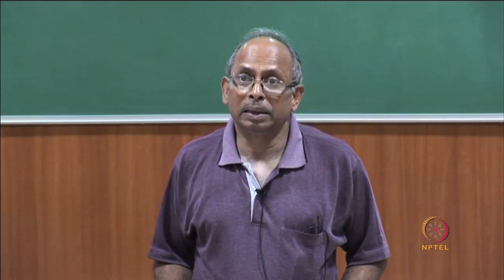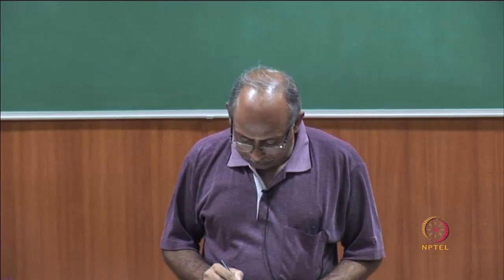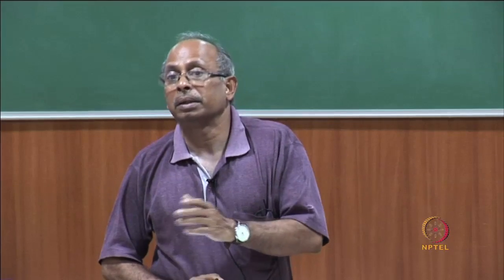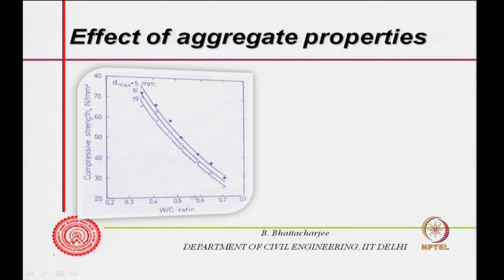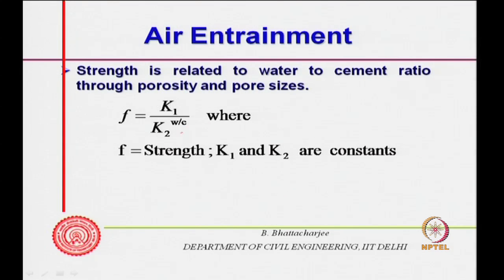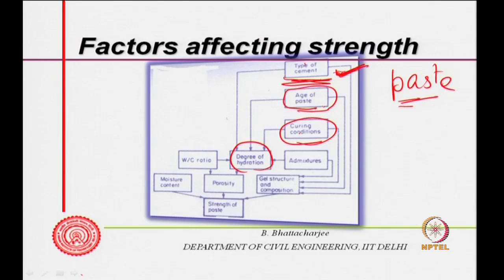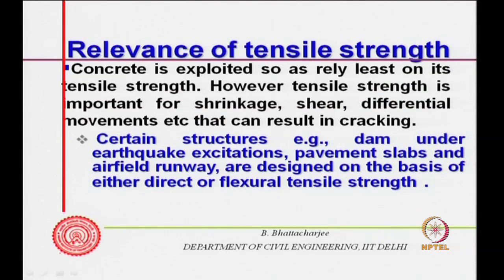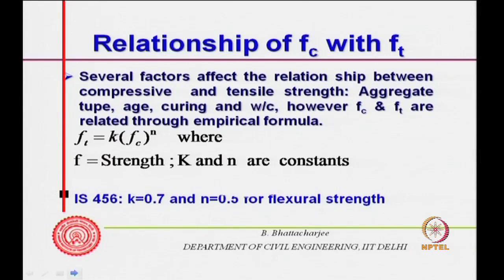Strength of Concrete: Aggregate Contribution